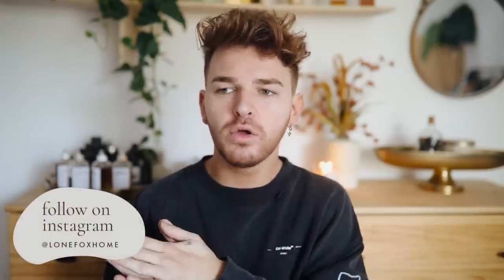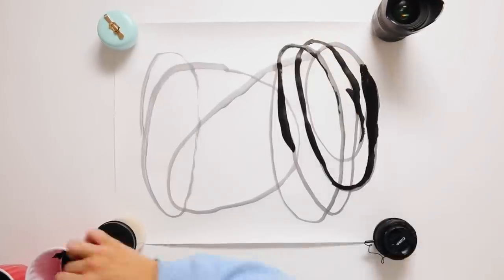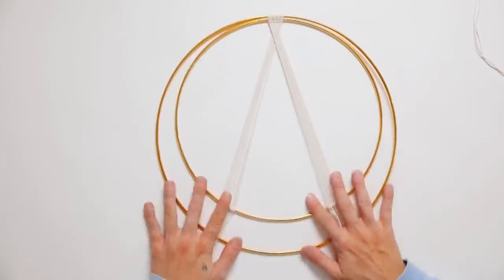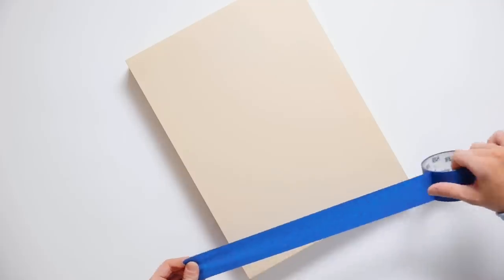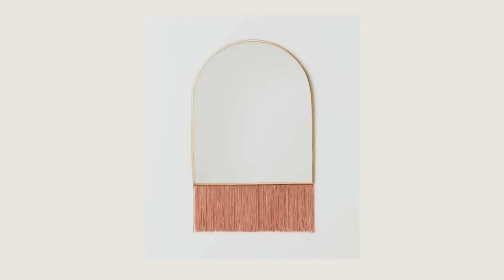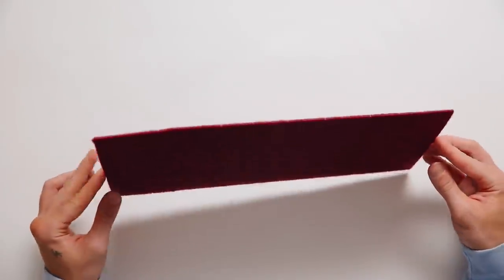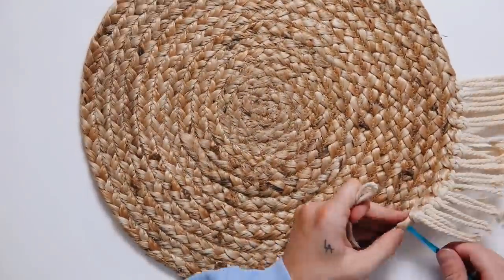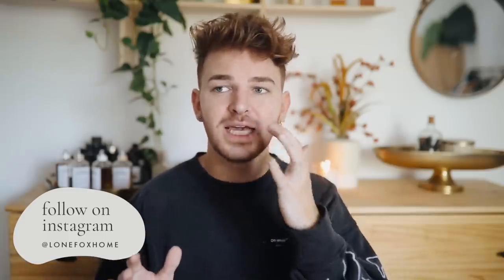5 DIY WALL ART DECOR IDEAS - Affordable + Cute Room Decor!!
Today's video I really wanted to focus on one type of room decor, that being WALL DECOR! I share 5 different affordable but super ideas to create your very own paintings, mirrors and macrame! Which project was your favorite!

+ Macrame Cord
+ Paper Roll
+ GOLDEN Carbon Black Paint
+ Round Mirror